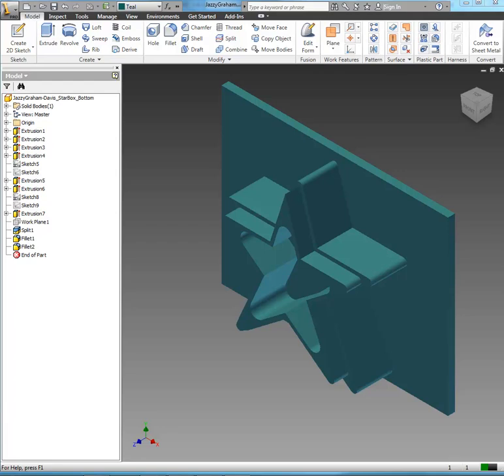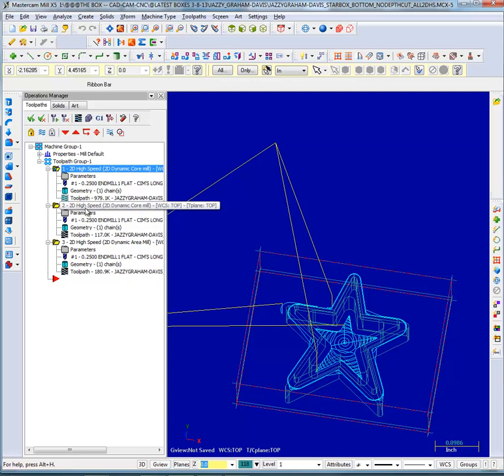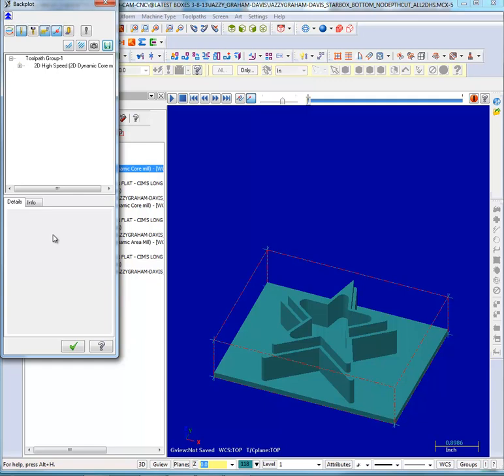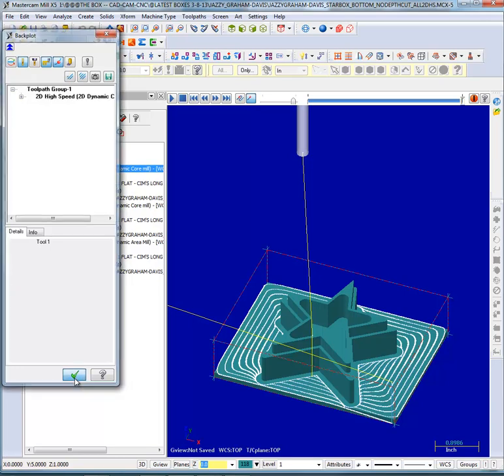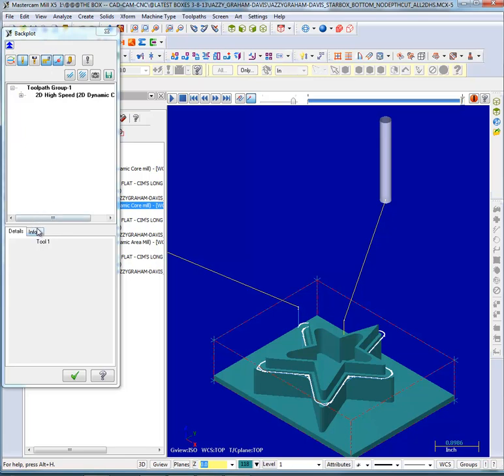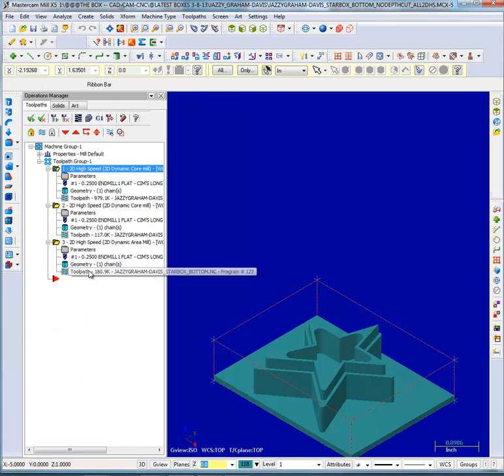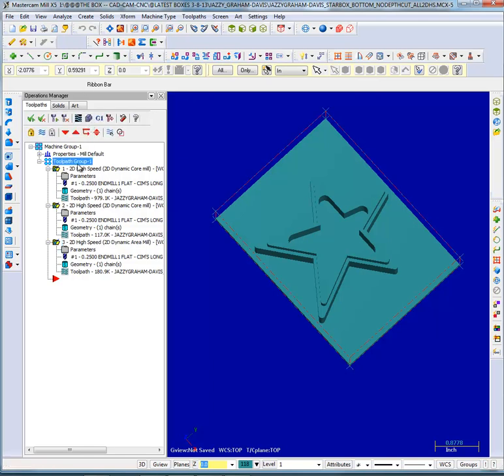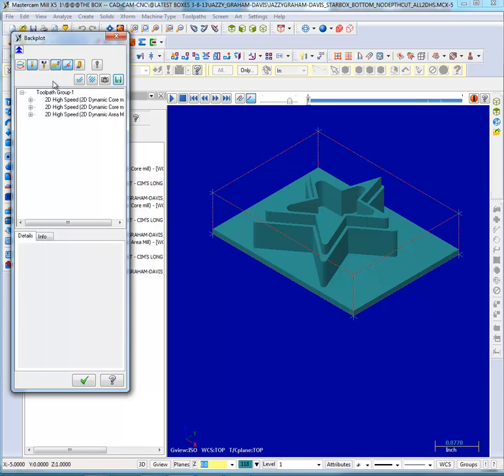1-JGD_box_bottom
Start shaped box bottom.  I subsequently changed the paths to go with 0.5 in depth cuts